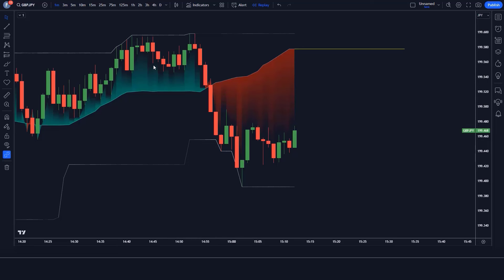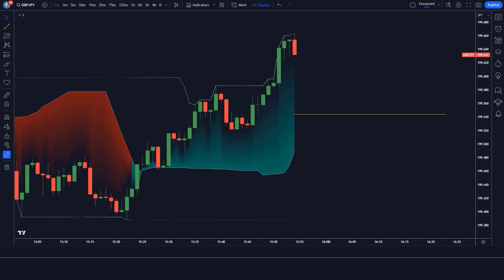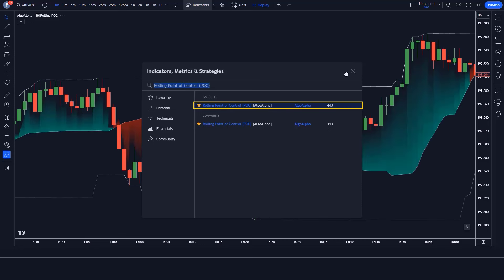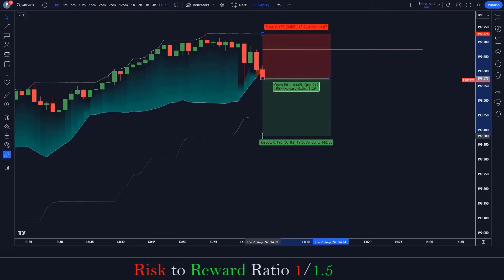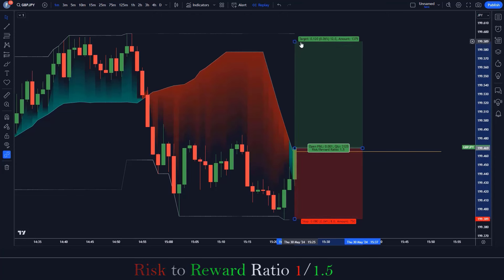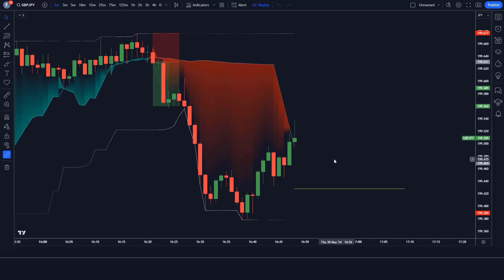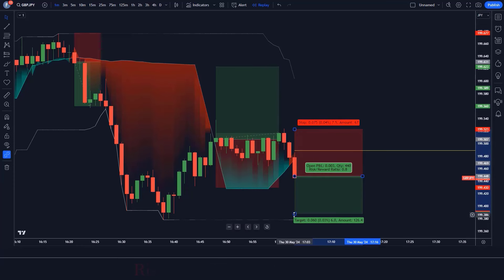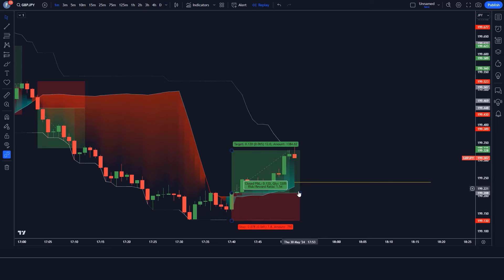The Most Accurate POC Indicator in TradingView - 100% Profitable Zero Fake Signal Strategy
Risk Warning :
In This Video-
Trading Strategy
how to get consistent results when trading
how to stop losing in the forex market
the best forex market trading strategies
forex market trading strategies
forex market tips and tricks
how to get good results in the forex market
how to not lose money in the forex market
trading chanakya
order blocks
Liquidity
Ultimate day trading
Ultimate strategy
sniper entries
sniper entrys
swingstrategy
SWINGTRADING
SMART MONEY STRATEGY
Institutional Market Structure
Forex
Trading
Smart money
Ultimate price action
Price action for beginner
Strategy
Price action
candlestick trading
forex trading strategy
chart patterns and how to trade them
how to trade chart patterns
tradingview indicators
candlestick patterns
stock market
swing trading
trading strategies
binance
cryptocurrency
crypto
bitcoin
Deltariver trading
Deltariver
trading course
money management tips money management in hindi
money management
pocket option strategy
pocket option
how to trade in binomo
binomo tricks to win
binomo trading
binomo strategy
binomo trading hindi
binomo
quotex trading strategy
quotex
iq option se paise kaise kamaye
iq option
forex trading
forex
day trading
market structure
technical analysis
stock trading
tradingview
forex trader
scalping strategy
scalping
supply and demand trading
tradingview indicator
chart patterns
trading
stocks
ladna trading
tradingview indicators
tradingview best indicators
tradingview indicator
tradingview indicators buy sell signals
best tradingview buy sell indicator
tradingview
volume profile indicator tradingview
indicator tradingview
most accurate tradingview indicator for scalping
tradingview indicator strategy
strategy indicator tradingview